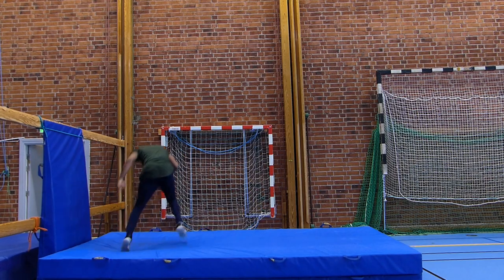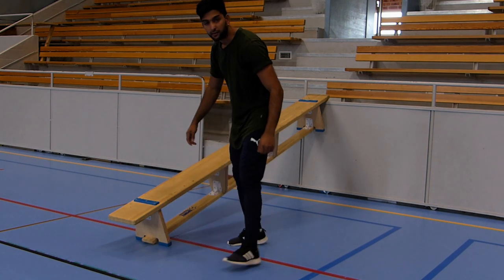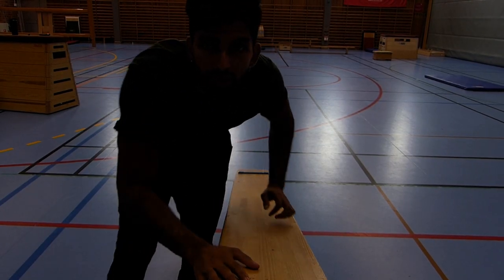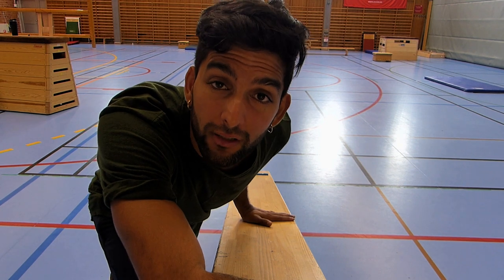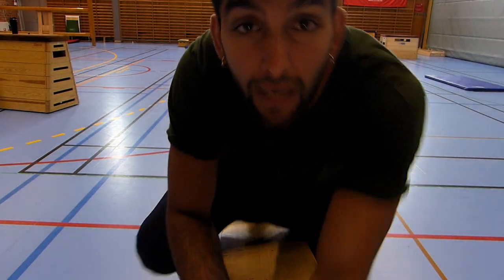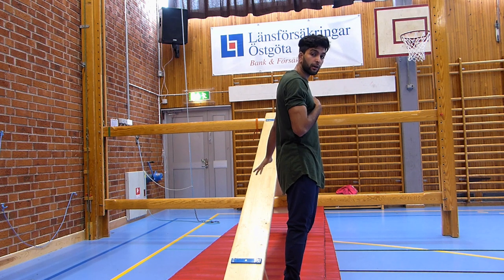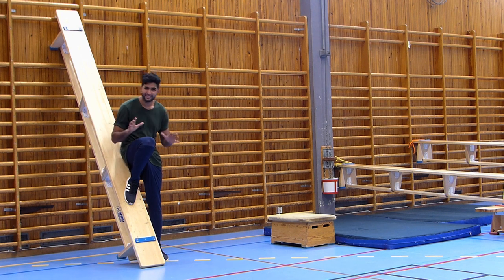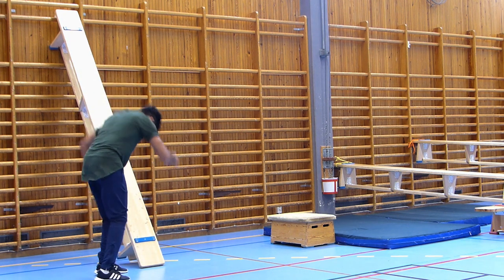How to Aladdin 4/Walltrick(Parkour, freerunning and dance tutorials)